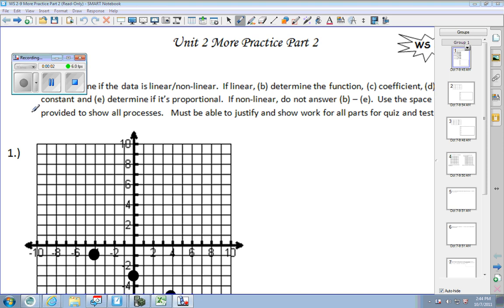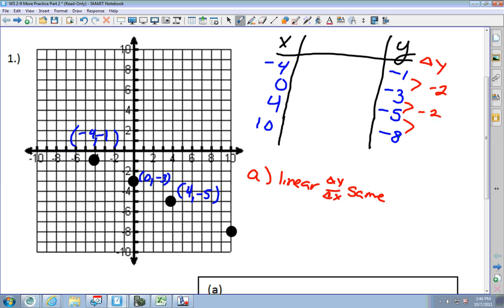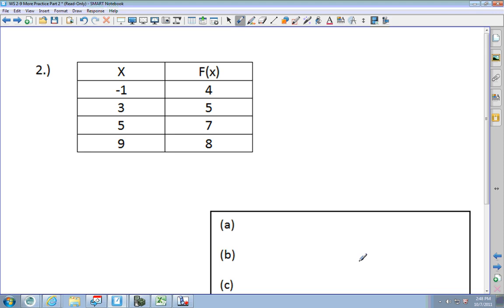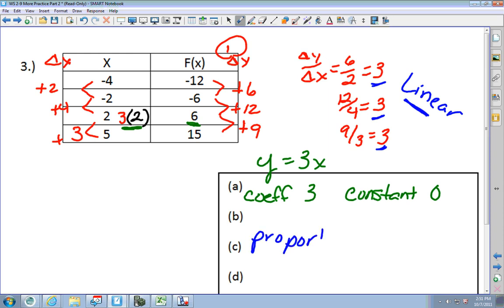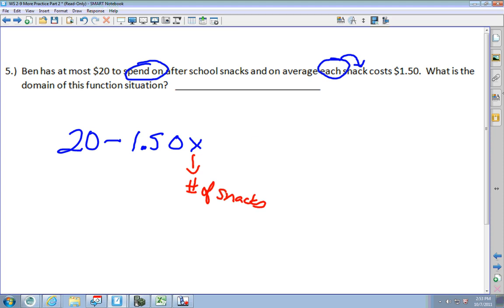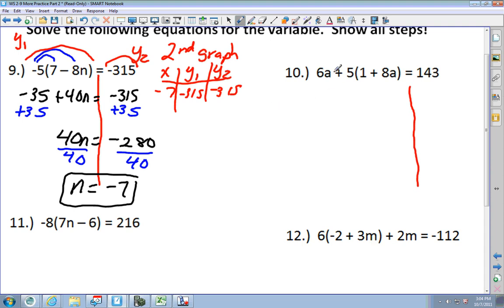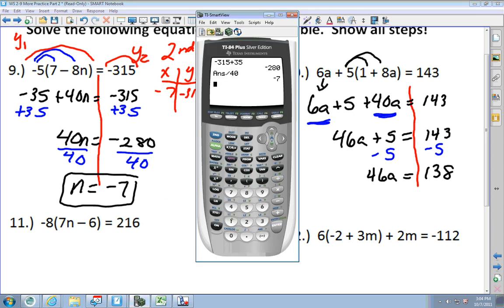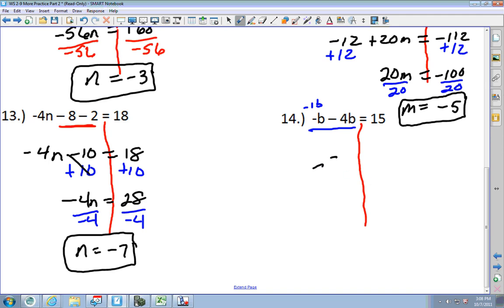WS 2-9 more practice part 2.wmv